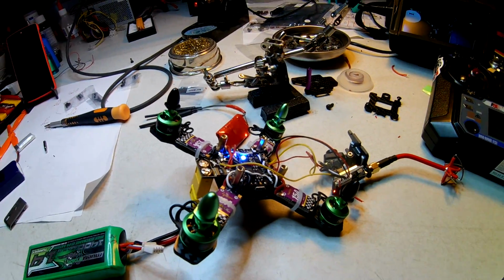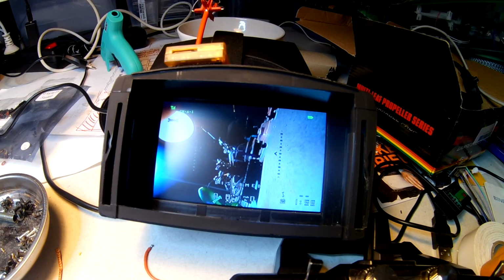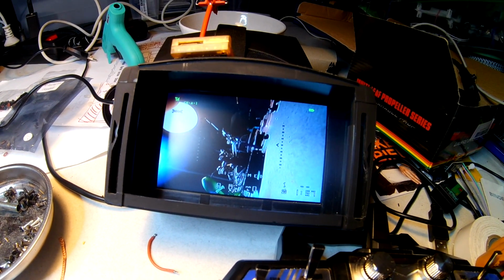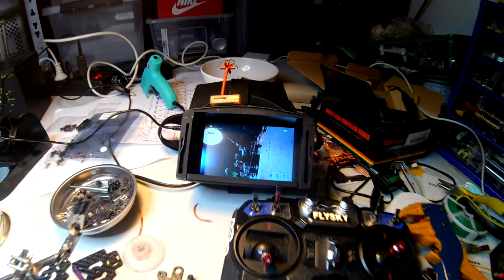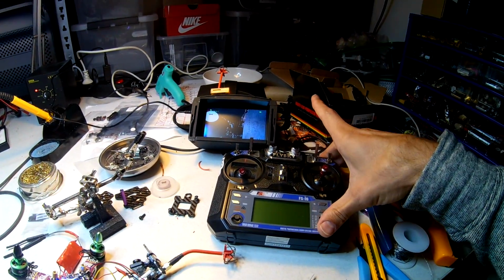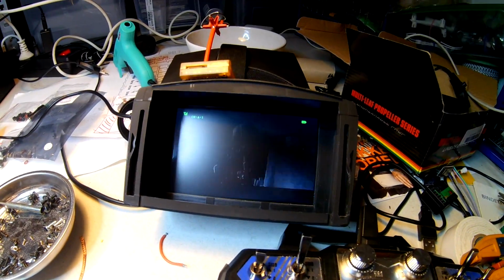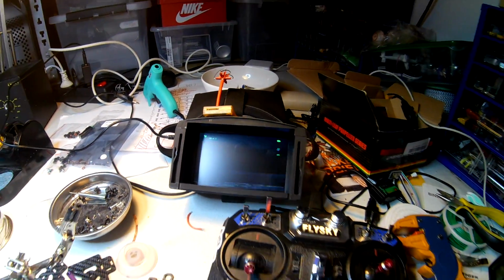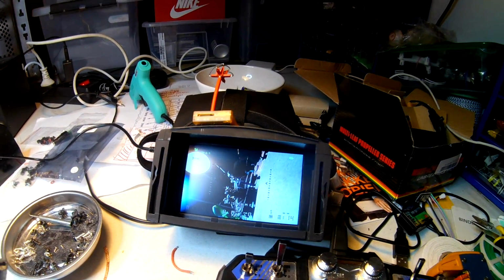[SOLVED] MinimOSD video glitch issue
[SOLVED] - I was able to solve the issue thanks to some folks on the intofpv forum. The issue went away after putting a 470uF electrolytic capacitor between the +5v and gnd of the receiver pins on the HGLRC board.

The MinimOSD integrated into the HGLRC all-in-one pdb+fc+osd starts glitching if I turn on my transmitter (ie activating the receiver), or if I connect the usb port to my laptop. The video doesn't glitch if I directly connect the camera to my vtx so I'm ruling out a faulty camera or vtx. Any advice is greatly appreciated!